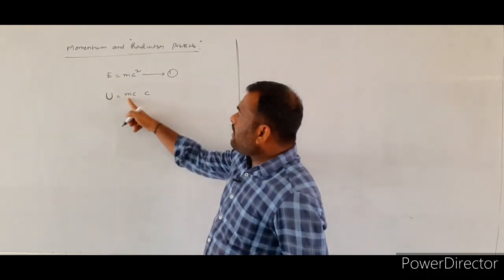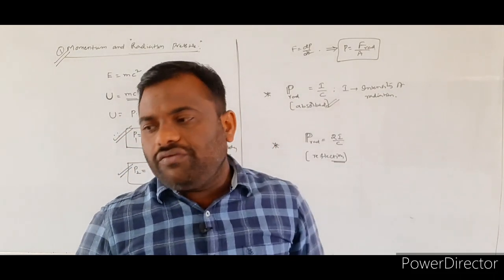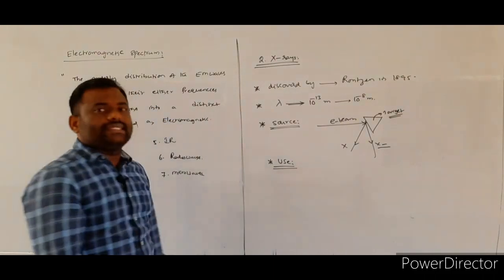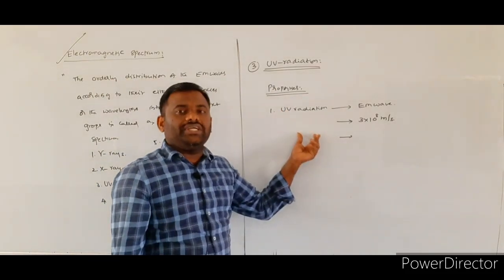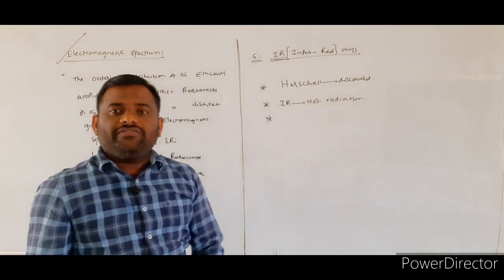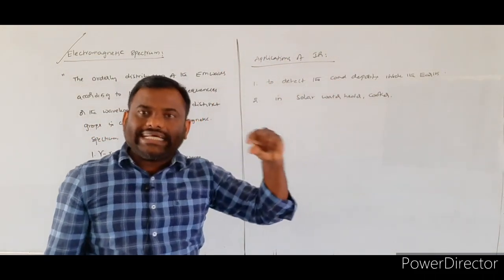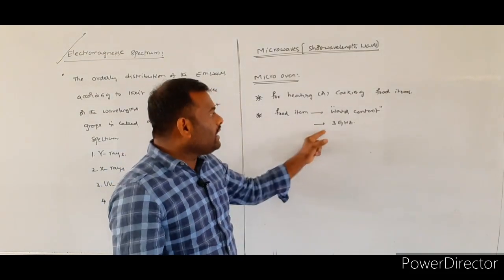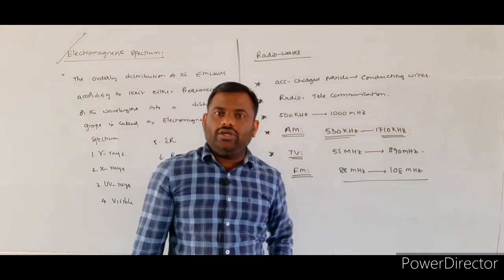Lecture 8.2: Electro Magnetic waves